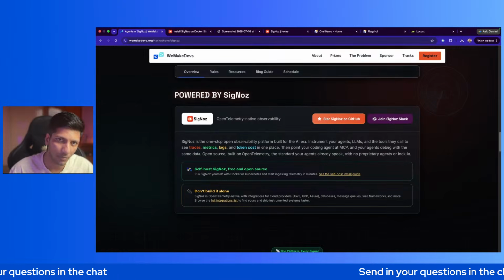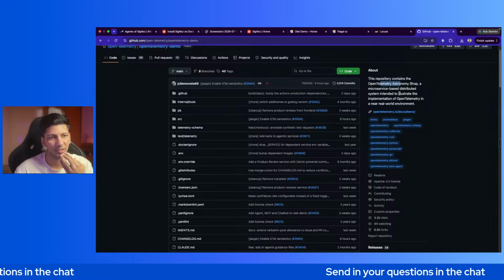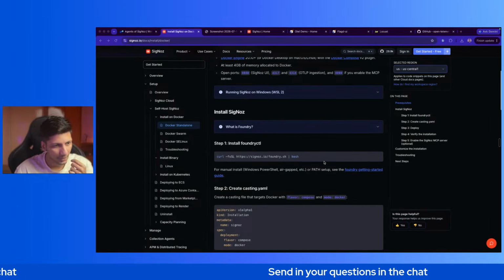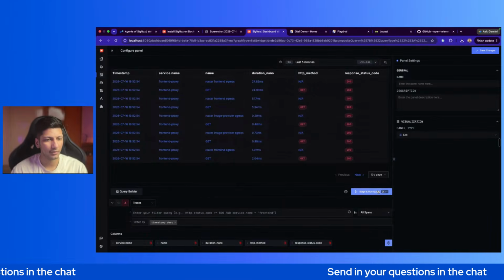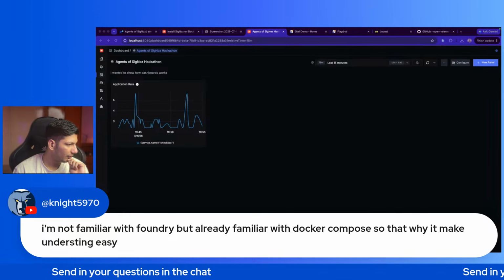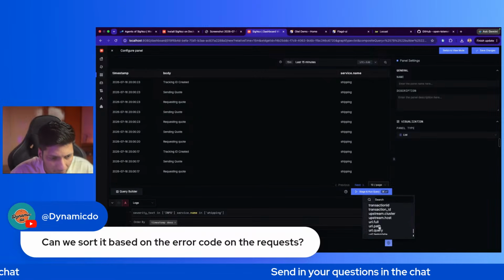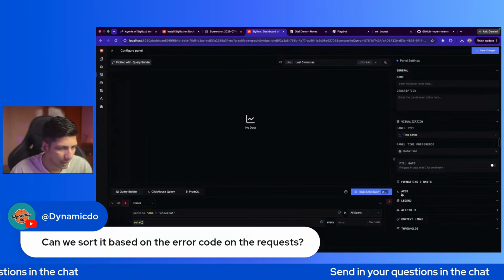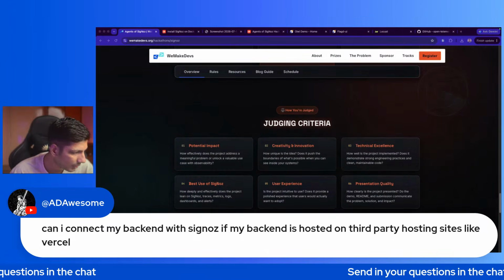Build Dashboards using SigNoz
Join us live tonight at 7:30 PM IST for a Dashboard Building Challenge office hour. 🕶️

We'll be building SigNoz dashboards together in real time, taking raw traces, metrics and logs and turning them into dashboards that actually tell you something useful. The kind that answer "what went wrong and where" without you having to dig through ten different screens.

Come build alongside the team, ask questions as you go and walk away with something you actually shipped.

See you at 7:30 PM IST! 🕶️